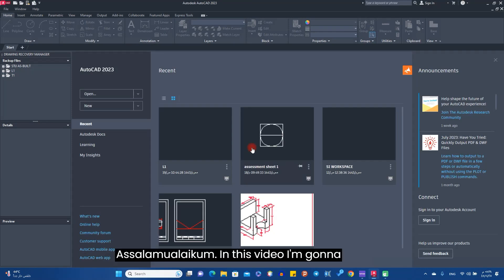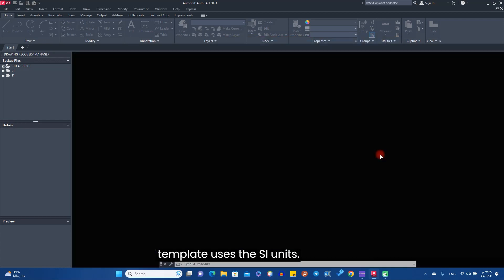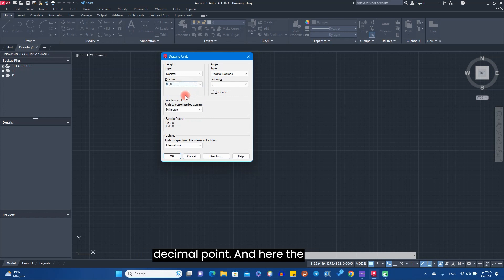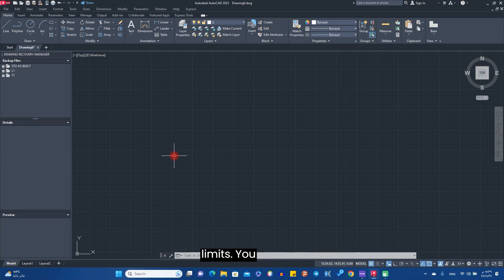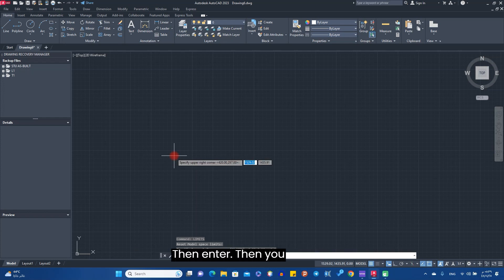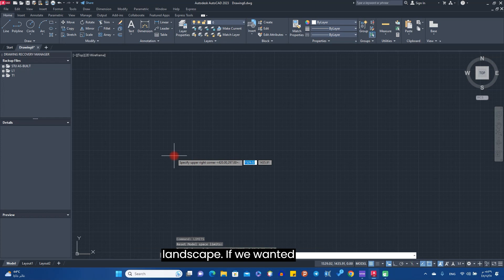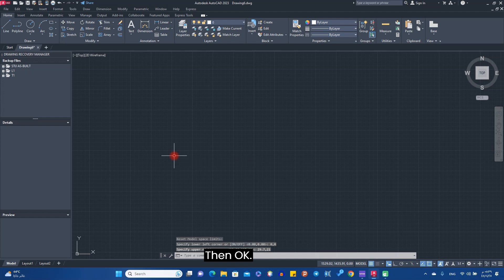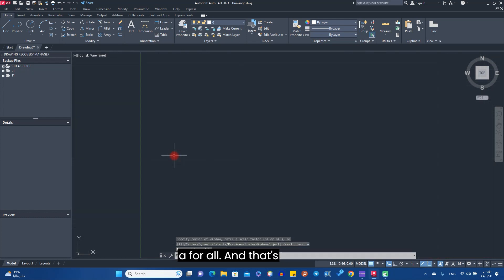How to set units and limits in AutoCAD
This video shows you how to set the units and limits in autocad is a simple & fast way using commands